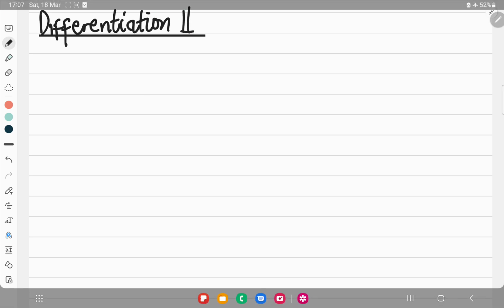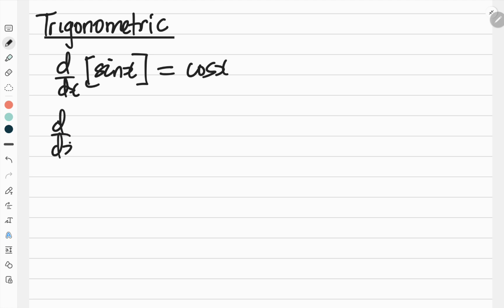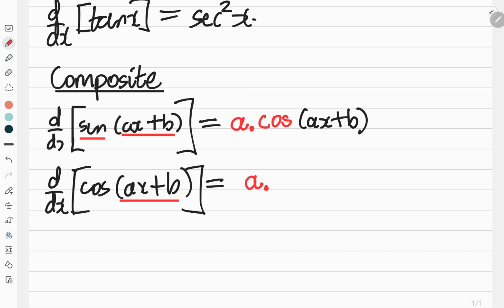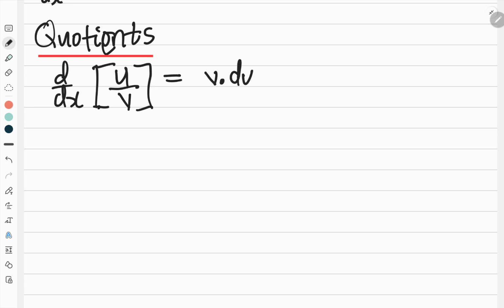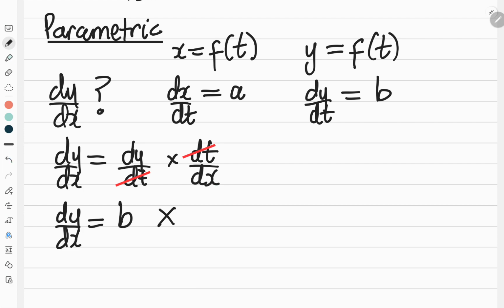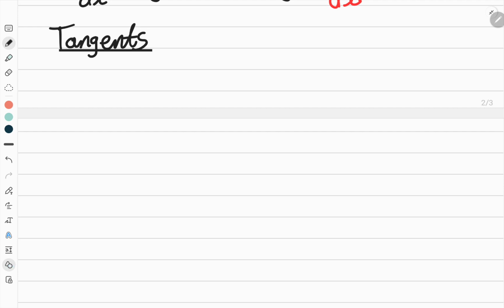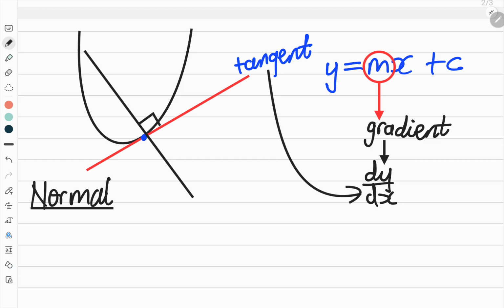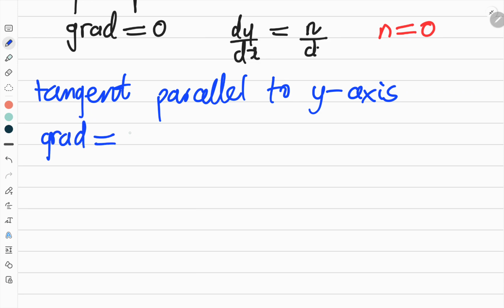Differentiation video 1 A Level Pure Mathematics #9709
Part 1 of the Differentiation II series